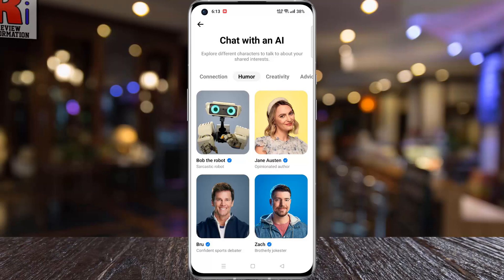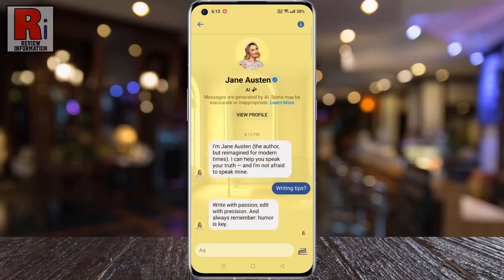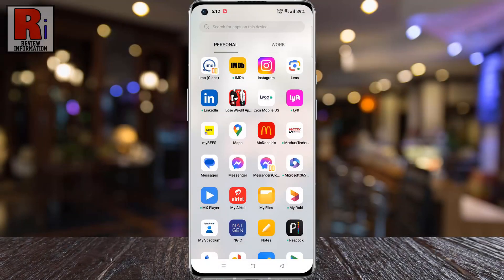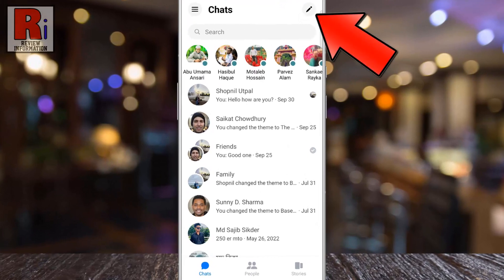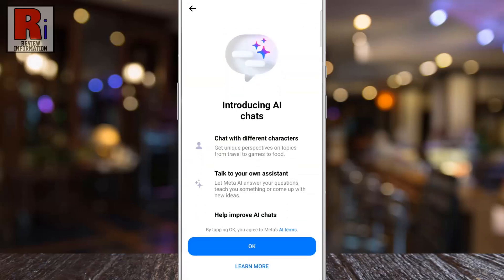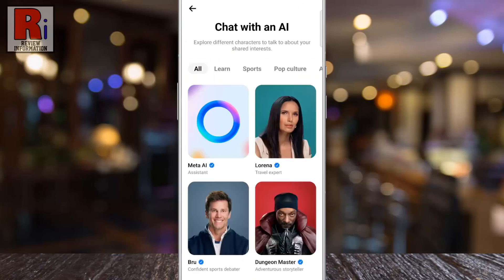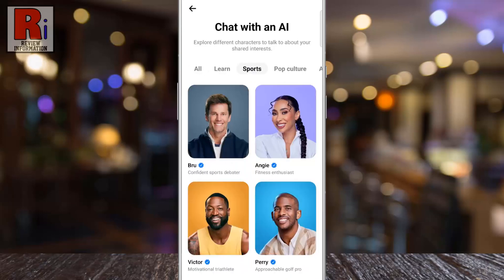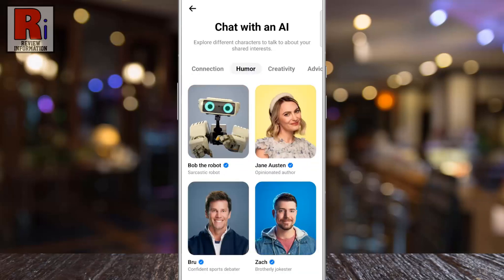How to Chat With an AI on Facebook Messenger (New Update)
In this video I will show you, How to Chat With an AI on Facebook Messenger.

Facebook messenger is slowly rolling out Meta AI, an advanced conversational assistant, which can answer your questions, teach you something, or come up with new ideas.

Open the Facebook Messenger app on your phone. Tap on the new chat icon on the top right corner. In the next window you should see the new update, AI Chat. Tap on it. In the window that pops up, tap OK. You will then see different AI characters, with unique interests and personalities. Some are played by cultural icons and influencers, including Meta AI, Lorena, Bru, and many more. Tap the one with whom you want to chat. Now you can send any message related to him. You can also give feedback to meta.